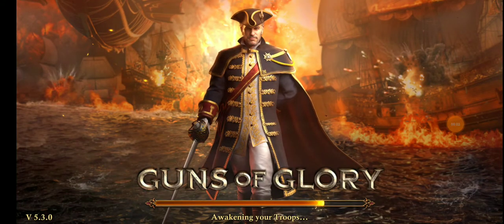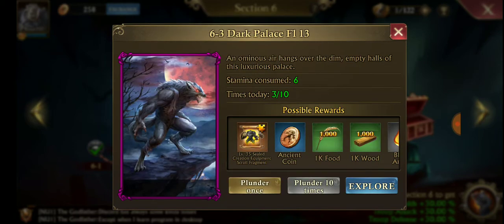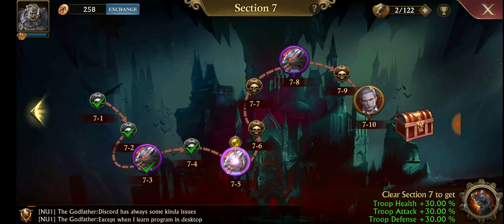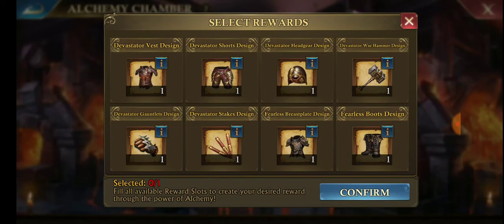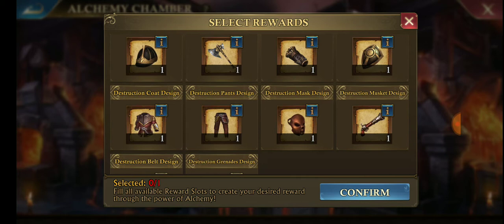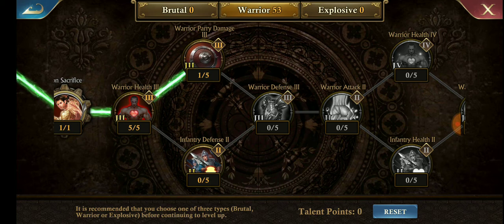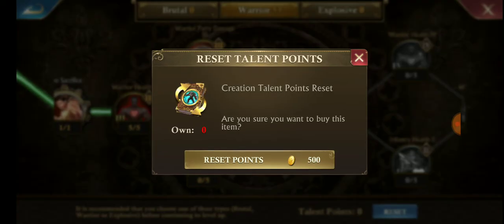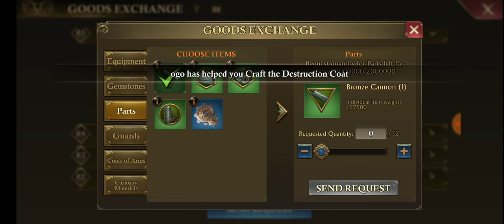Strengthening your Creature in Guns of Glory